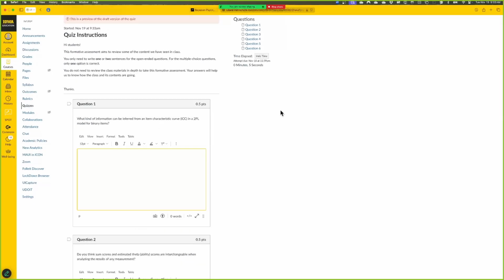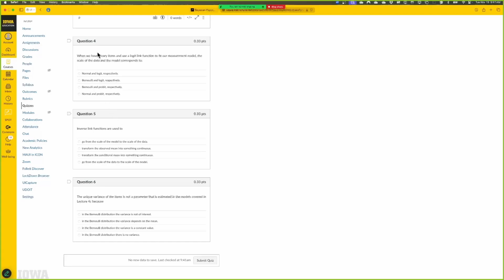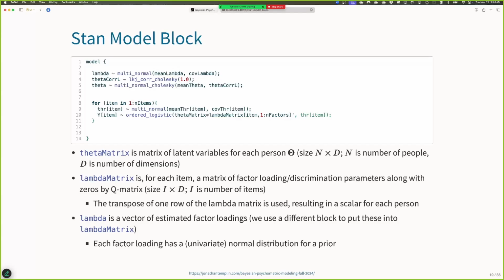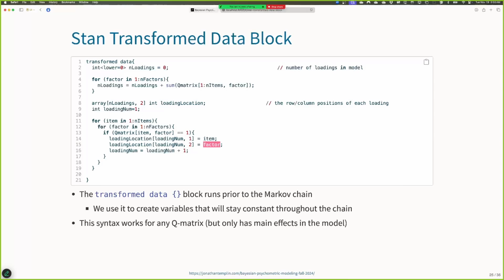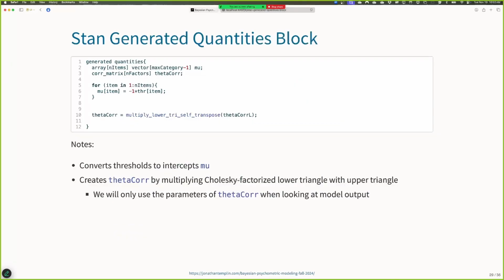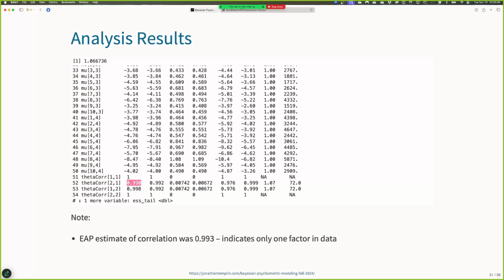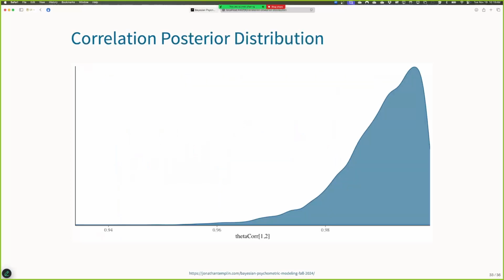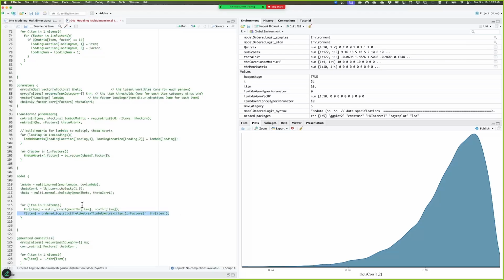Class 19: Modeling Multidimensional Latents (Lecture 04e, Part 2, Bayesian Psychometrics, Fall 2024)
How to model multiple latent variables simultaneously in Stan using a multivariate normal distribution with an LKJ prior on the correlation matrix